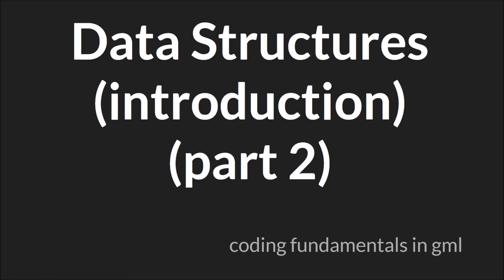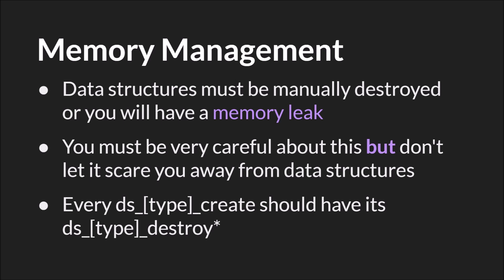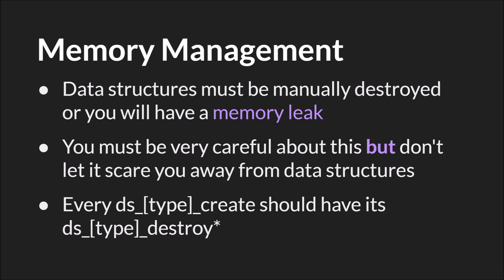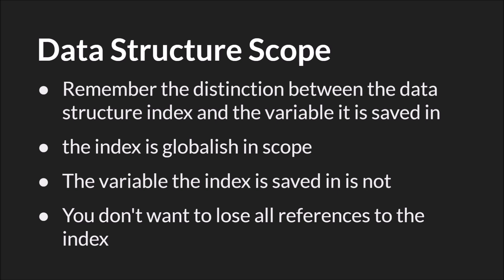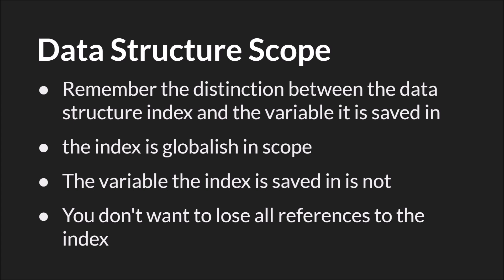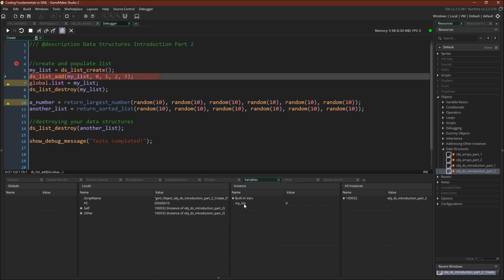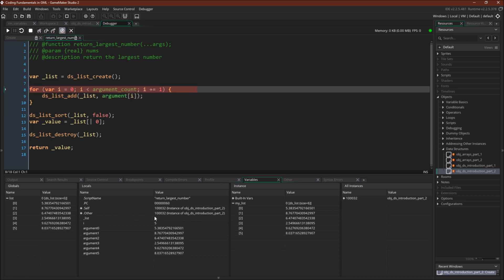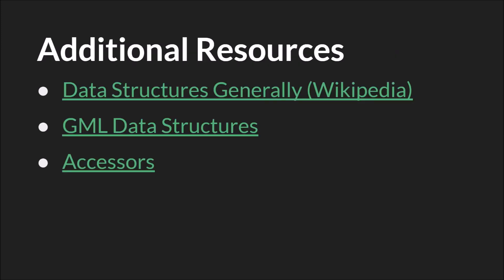[incomplete in 2.3] Data Structures Introduction Part 2 [GameMaker Studio 2]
Part 2 of the introduction to data structures in the Coding Fundamentals in GML tutorial series using GameMaker Studio 2.